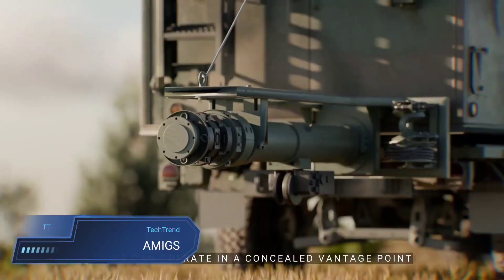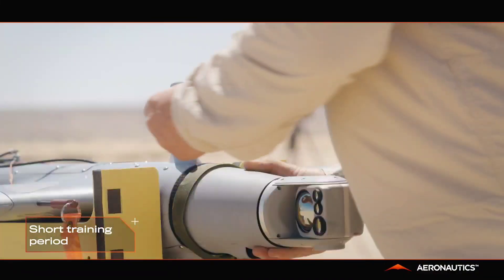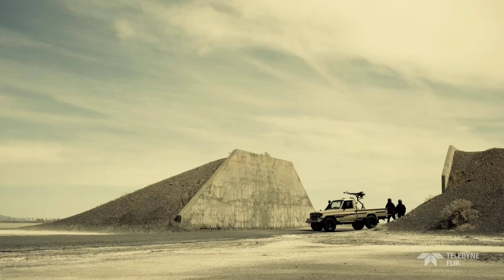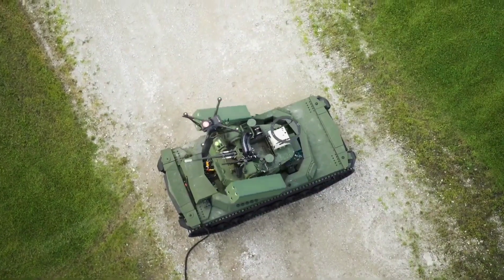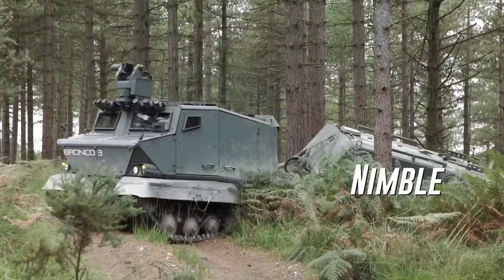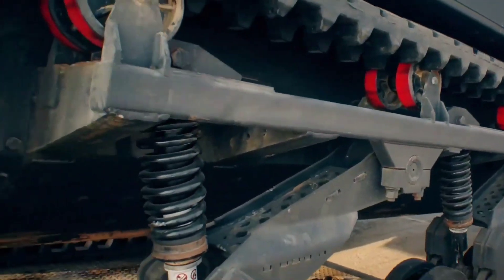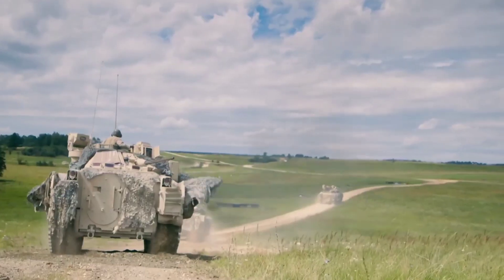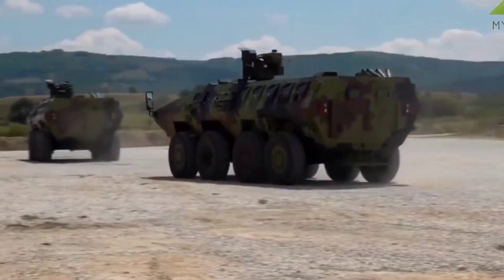FUTURE MILITARY TECHNOLOGIES THAT IN ANOTHER LEVEL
Welcome to TechTrend! 🚀💥

In this video, we’re diving into future military technologies that are taking defense to the next level. From AI-powered drones to cutting-edge weaponry, these advanced innovations are transforming the battlefield and pushing the boundaries of what’s possible in military tech. If you’re fascinated by futuristic defense systems and the next generation of military technology, this video is for you!

💥 Featured Military Technologies:

AI-driven military drones with unparalleled capabilities
Futuristic weapons and advanced defense systems
High-tech military vehicles and stealth technology
Robotics and automation reshaping military operations
🌐 Why Watch?

Discover the most advanced and game-changing military tech of the future
Explore how technology is revolutionizing defense strategies worldwide
Stay informed on the latest trends in military innovation and security